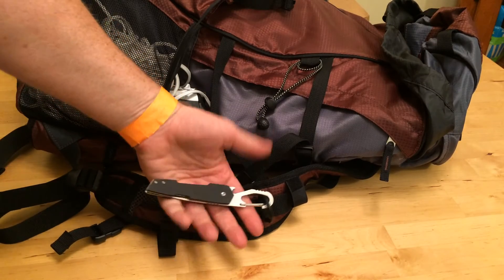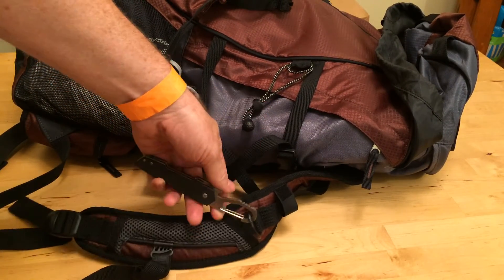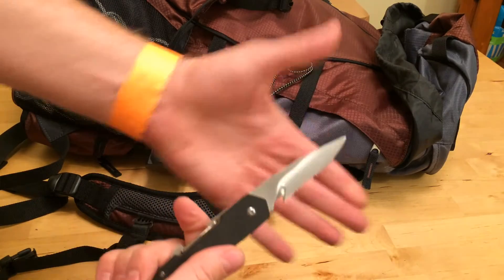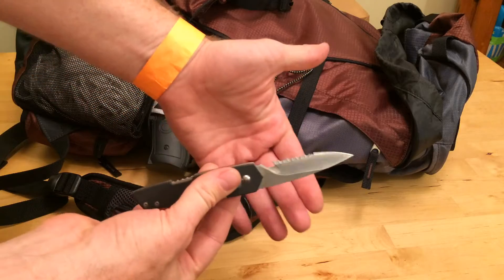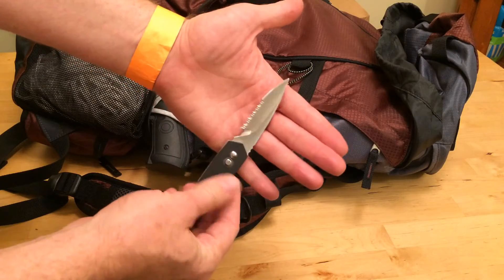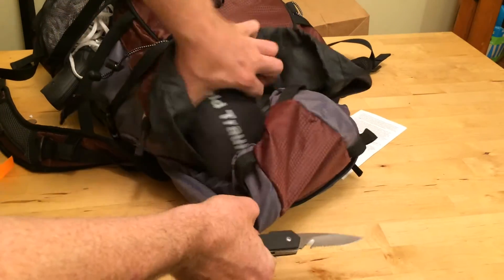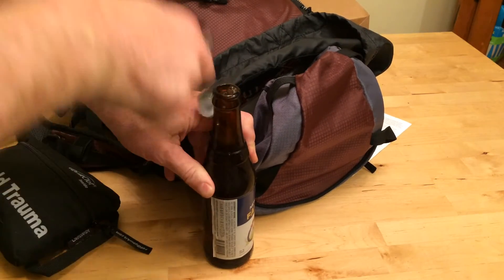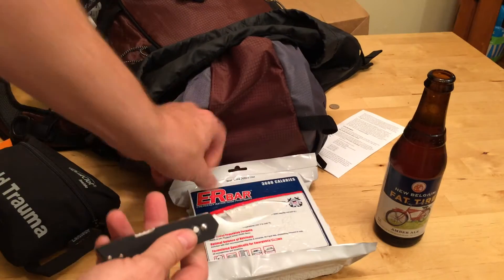Carabiner Diving Knife Review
This is the Mares Force Snap carabiner diving knife.  This is a really nice little diving knife with a built-in carabiner that you can use to fasten it to your belt loop and also to open beer bottles. The knife blade has a Serrated section and a flat section and a rope cutter, so it can be used for a number of different situations underwater.  The Mares Force Snap diving knife is a great all-around nice to have in a lot of different situations. Because it has a carabiner built into it, it works great hooked onto a backpack. It's always easy to get to, and you always know where it is. This is one of my favorite knives, and someday I will use it underwater as an actual diving knife.  Knives out for Harambe!  Here is a link to the Mares